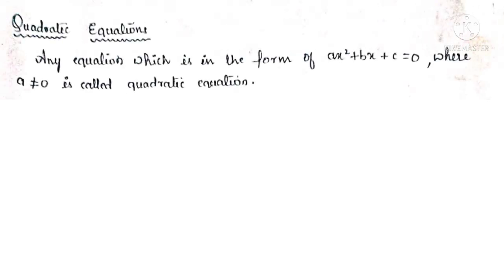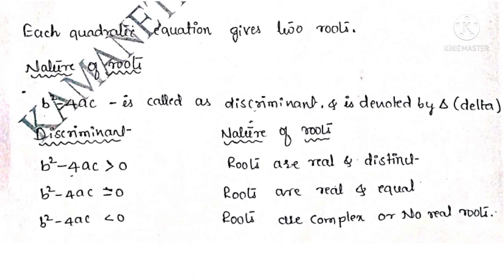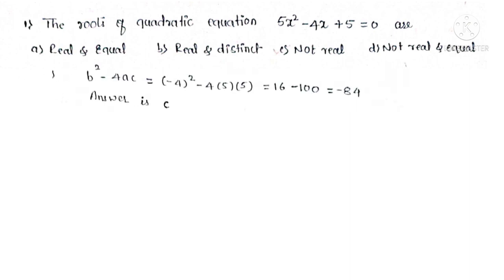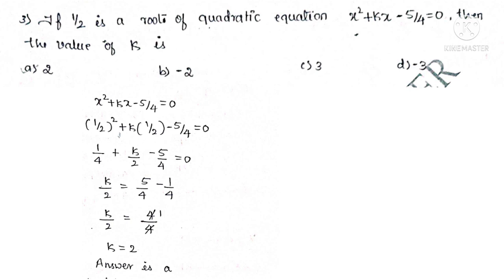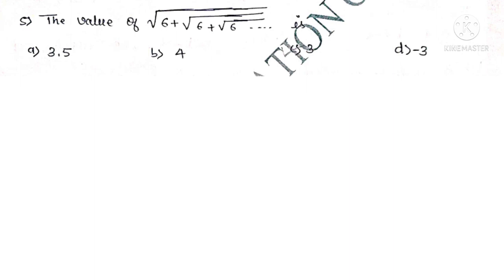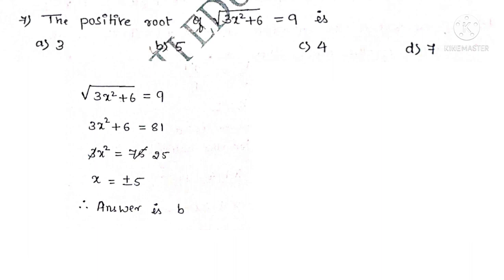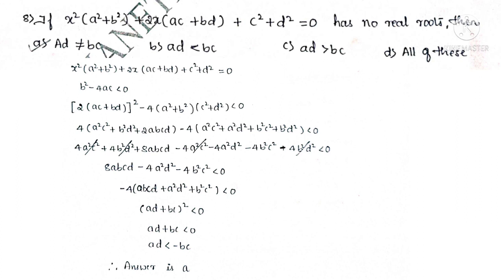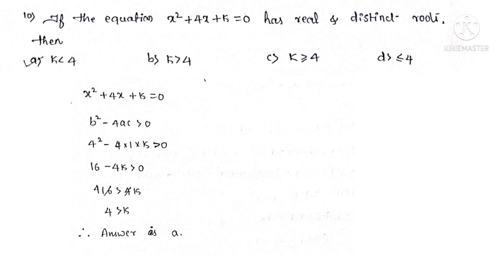MCQ ON QUADRATIC EQUATION/MCQ's 2021 EXAMINATIONS/ QUADRATIC EQUATION/ SSLC EXAMINATIONS KARNATAKA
A small correction in the 8th problem. answer is b since that convert into (a-b)2

Quadratic equations are second-degree algebraic expressions and are of the form ax2 + bx + c = 0. The word "Quadratic" is derived from the word "Quad" which means square. In other words, a quadratic equation is an “equation of degree 2.” There are many scenarios where a quadratic equation is used. Did you know that when a rocket is launched, its path is described by a quadratic equation? Further, a quadratic equation has numerous applications in physics, engineering, astronomy.

The quadratic equations are second-degree equations in x that have two answers for x. These two answers for x are also called the roots of the quadratic equations and are designated as (α, β). We shall learn more about the roots of a quadratic equation in the below content.

A quadratic equation is an algebraic expression of the second degree in x. The standard form of a quadratic equation is ax2 + bx + c = 0, where a, b are the coefficients, x is the variable, and c is the constant term. The first condition for an equation to be a quadratic equation is the coefficient of x2 is a non-zero term(a ≠0). For writing a quadratic equation in standard form, the x2 term is written first, followed by the x term, and finally, the constant term is written. The numeric values of a, b, c are generally not written as fractions or decimals but are written as integral values.

Important Quadratic Equation Formulas

The following list of important formulas is helpful to solve quadratic equations.

The standard form of a quadratic equation is ax2 + bx + c = 0

The discriminant of the quadratic equation is D = b2  - 4ac

For D more than 0 the roots are real and distinct.

For D = 0 the roots are real and equal.

For D less than 0 the roots do not exist, or the roots are imaginary.

The formula to find the roots of the quadratic equation is  x = −b±√b2−4ac2a−b±b2−4ac2a.

The sum of the roots of a quadratic equation is α + β = -b/a = - Coefficient of x/ Coefficient of x2.

The product of the Root of the quadratic equation is αβ = c/a = Constant term/ Coefficient of x2

The quadratic equation having roots α, β, is x2 - (α + β)x + αβ = 0.

The condition for the quadratic equations a1x2+b1x+c1=0a1x2+b1x+c1=0, and a2x2+b2x+c2=0a2x2+b2x+c2=0 having the same roots is  (a1b2−a2b1)(b1c2−b2c1)(a1b2−a2b1)(b1c2−b2c1) = (a2c1−a1c2)2(a2c1−a1c2)2.

For positive values of a (a  0), the quadratic expression f(x) = ax2  + bx + c has a minimum value at x = -b/2a.

For negative value of a (), the quadratic expression f(x) = ax2  + bx + c has a maximum value at x = -b/2a.

For a greater than 0, the range of the quadratic equation  ax2 + bx + c = 0 is  [b2 - 4ac/4a, ∞)

For a  0, the range of the quadratic equation ax2 + bx + c = 0 is : (∞, -(b2 - 4ac)/4a]

Access the below link for notes and more questions on quadratic equation